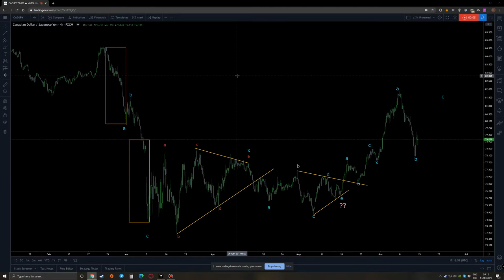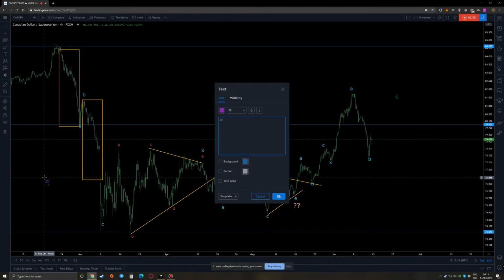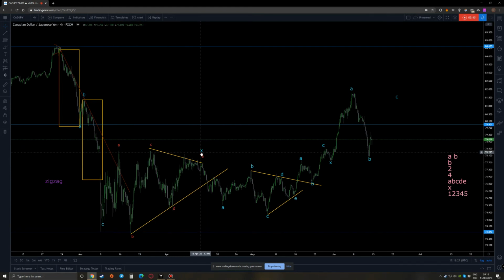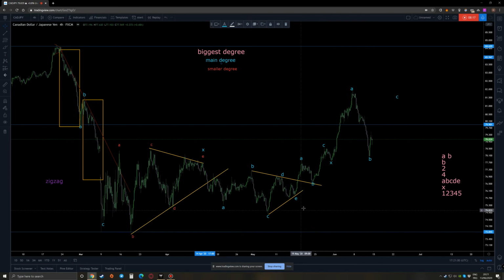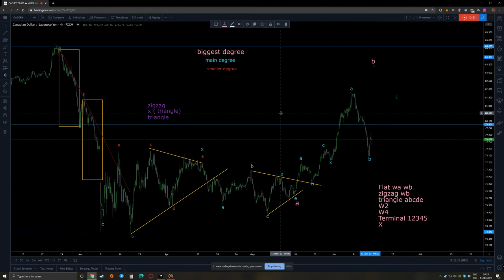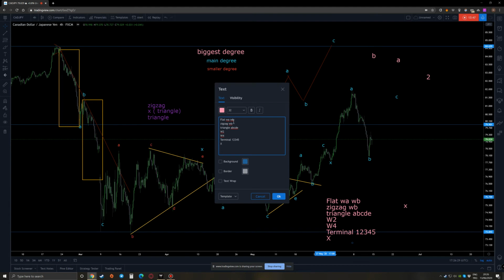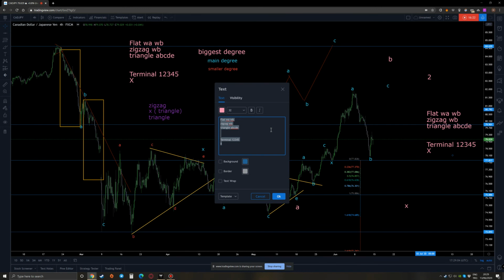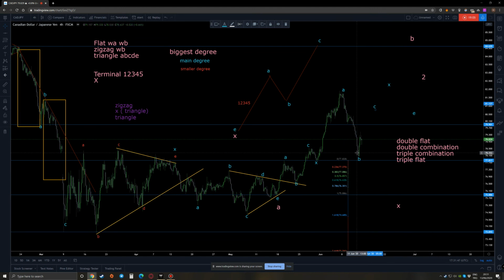How to Use Degrees In Elliott Waves Theory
In this educational video I tried to show you how to use Elliott wave correctly by understanding degrees...